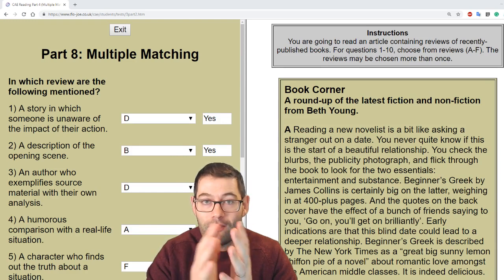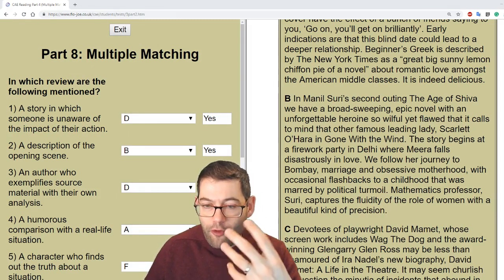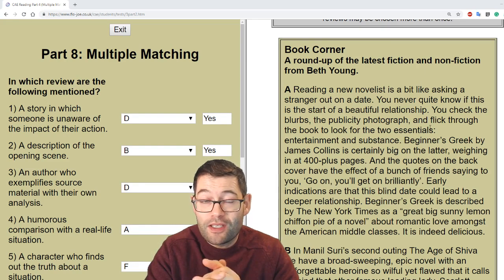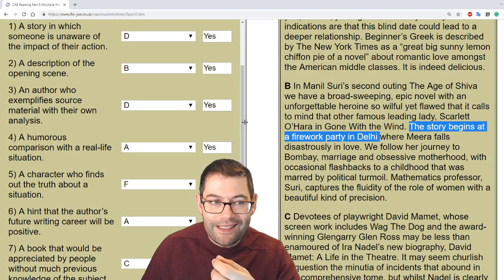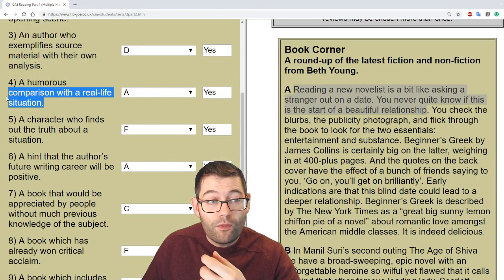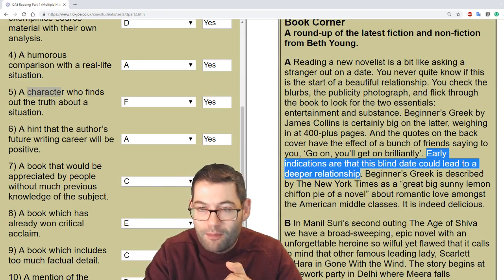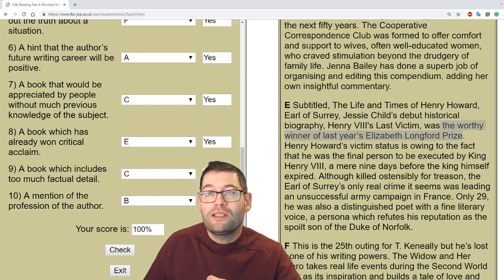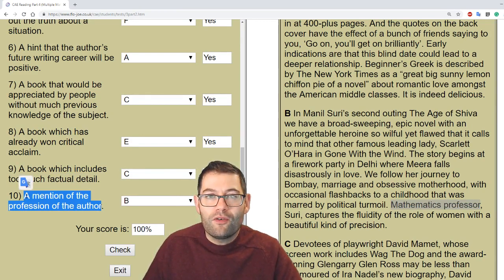CAE / Advanced Reading part 8: Multiple Matching (flo-joe.co.uk)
This is my walk-through for the question that you can find